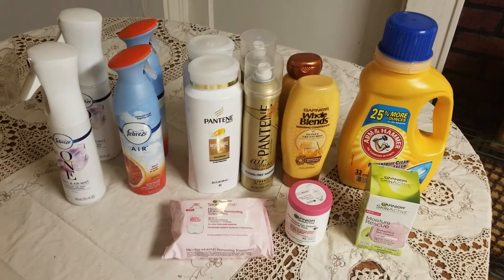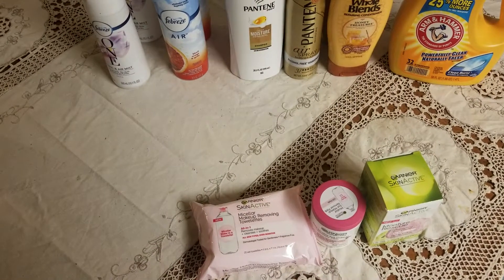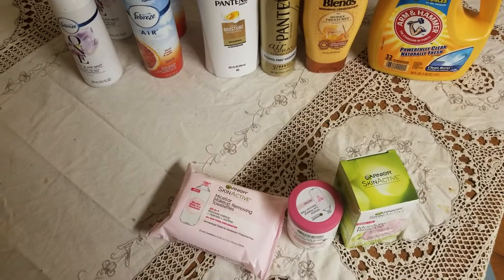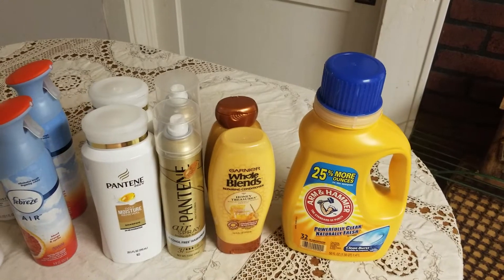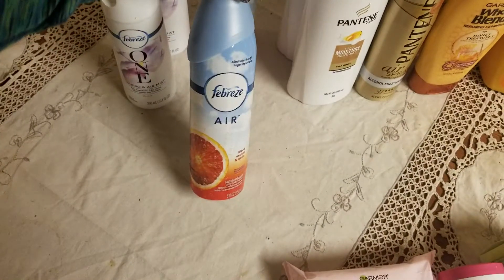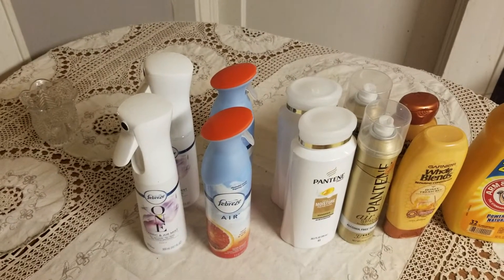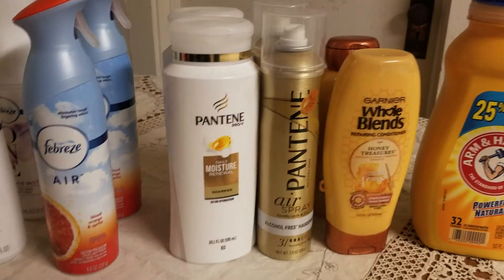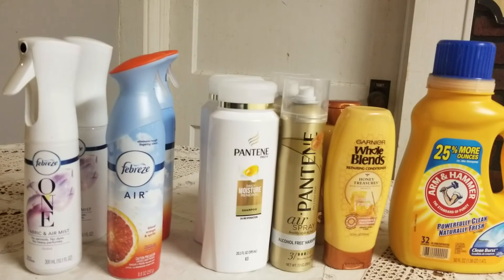Monday CVS Haul: Free Garnier skinactive, free Febreze and more